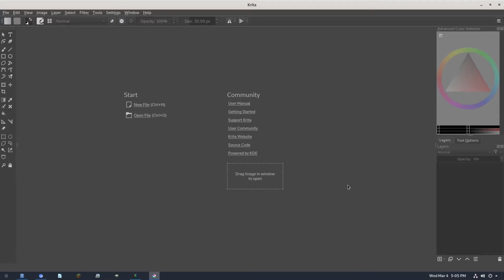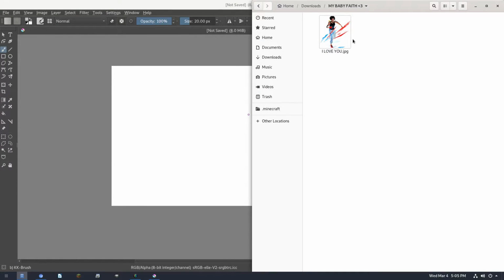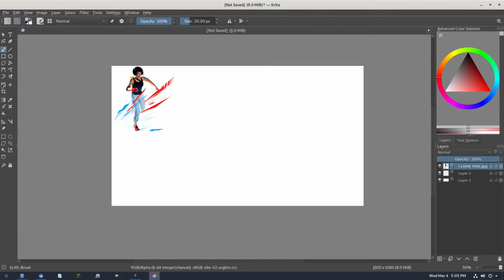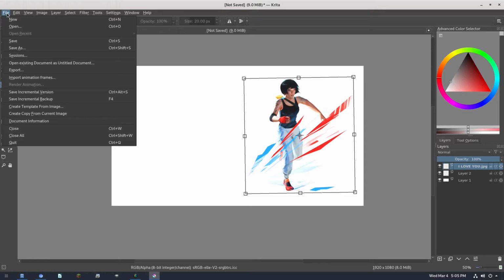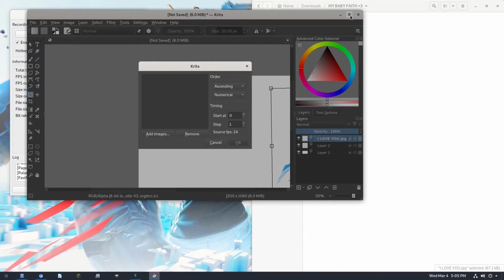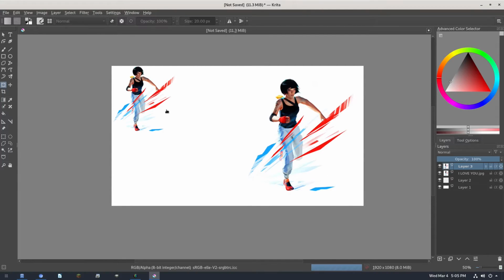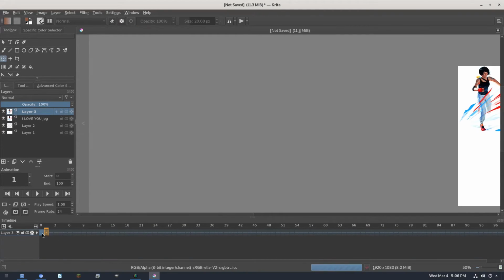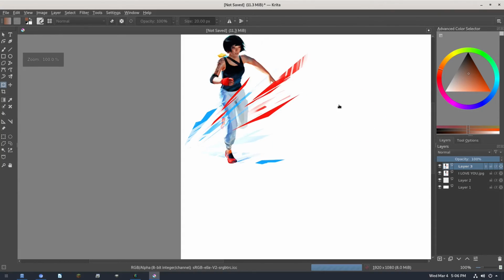How to Import Images into Krita - Digital Art Tutorial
How to import images into Krita as layers ! Super easy , super quick , super requested ! Here ya go !